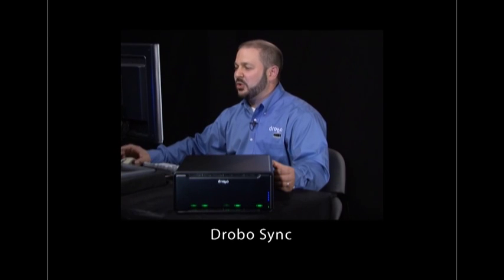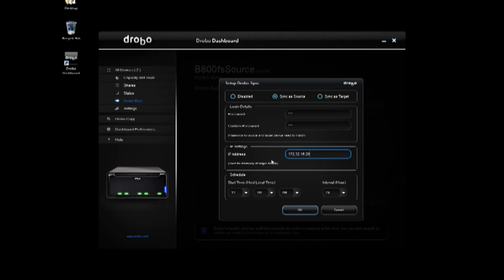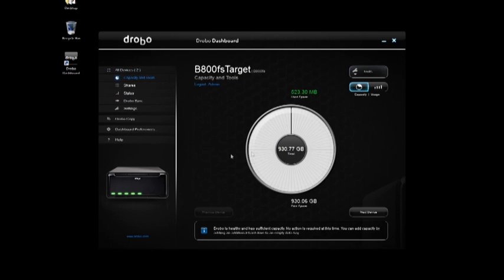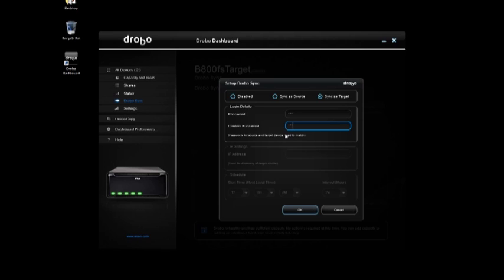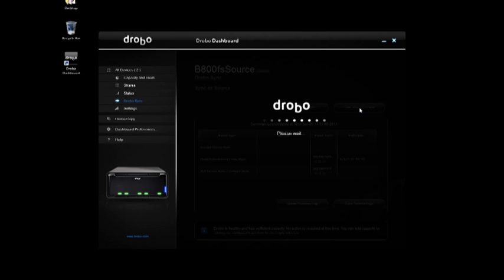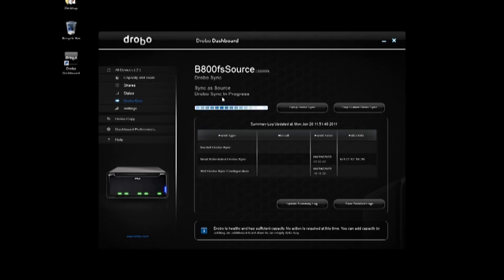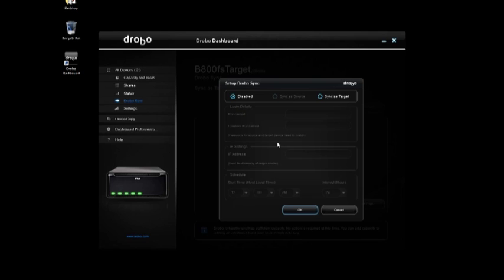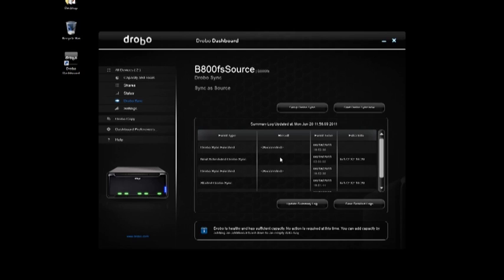Drobo Under the Hood - Drobo Sync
Mario Blandini goes under the hood to show how Drobo Sync can be configured for an offsite backup solution in a matter of minutes.